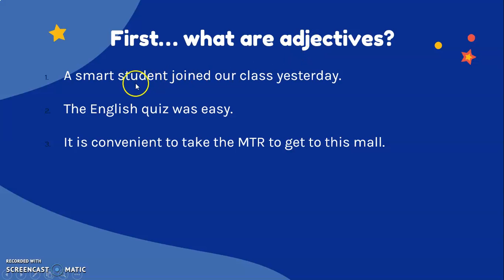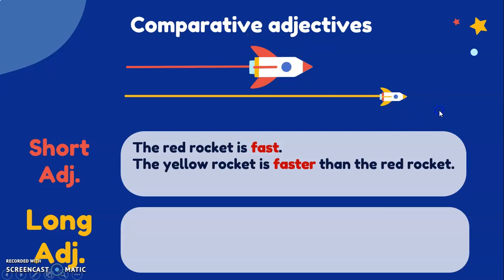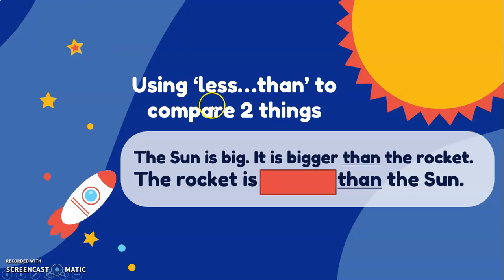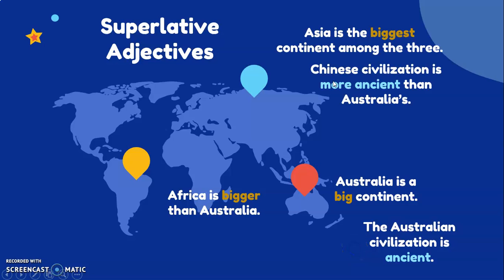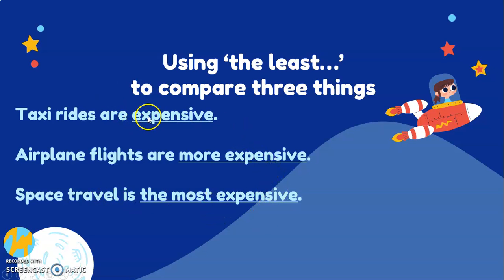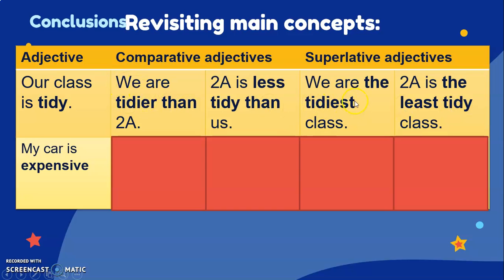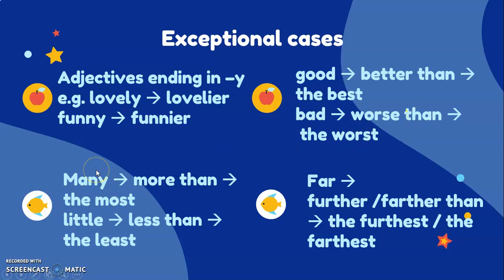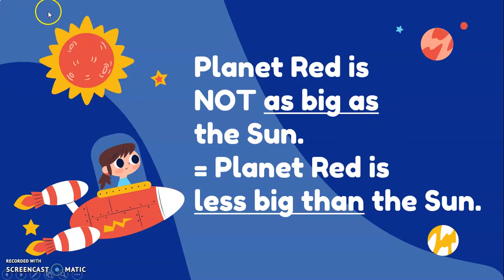Comparative and Superlative Adjectives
How do we make comparisons beween different items -- video games, snacks, pets -- using adjectives?
In this video, we will discuss comparative and superlative adjectives.